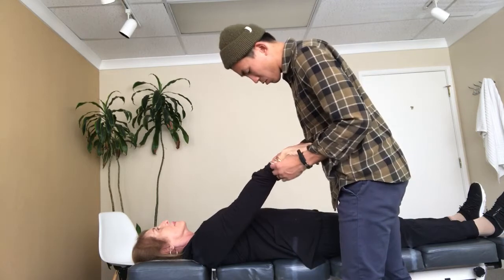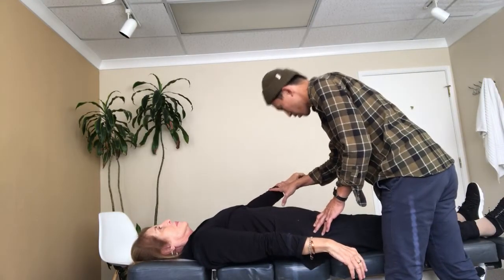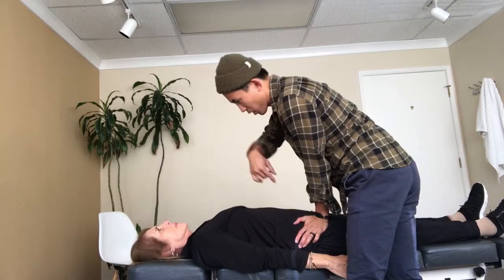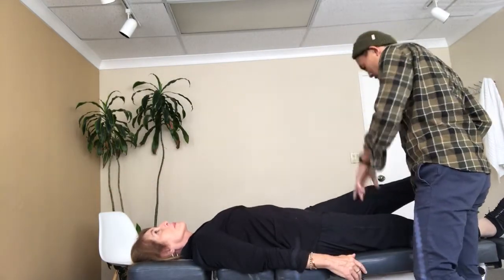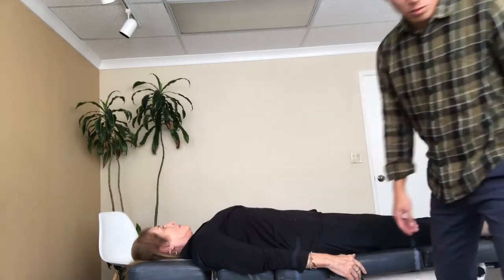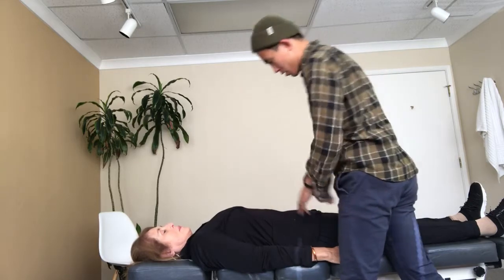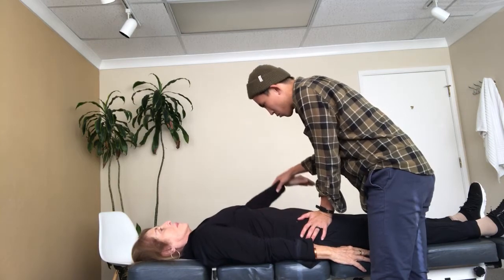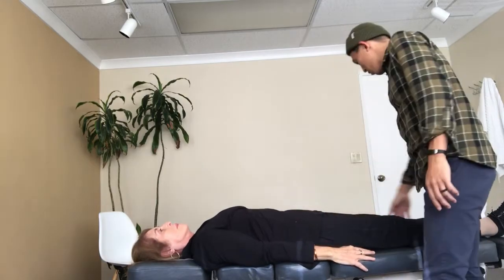The Body is Electric!